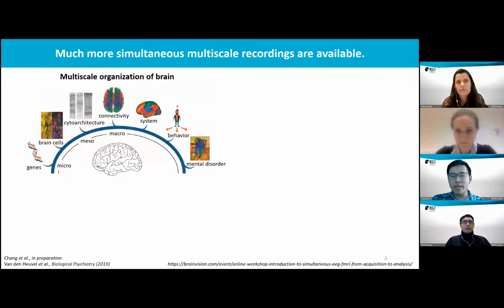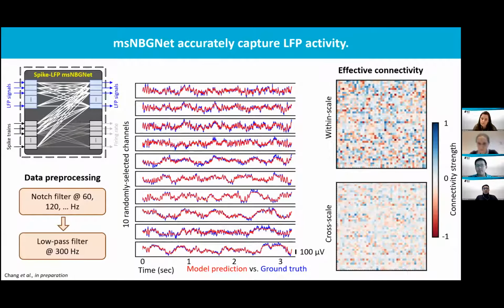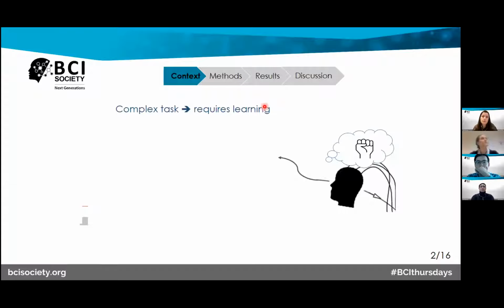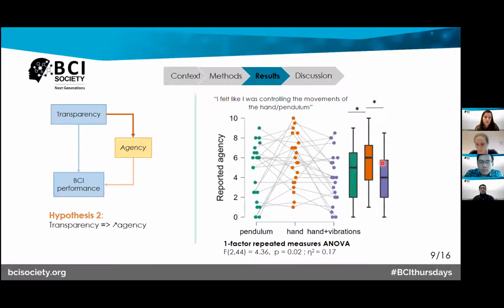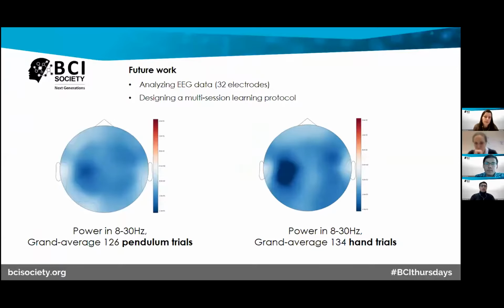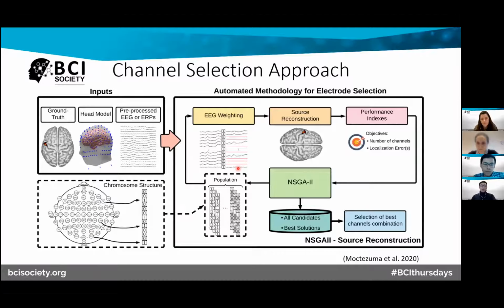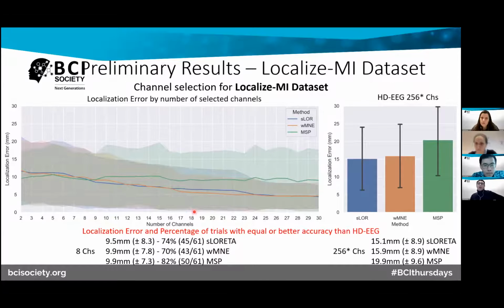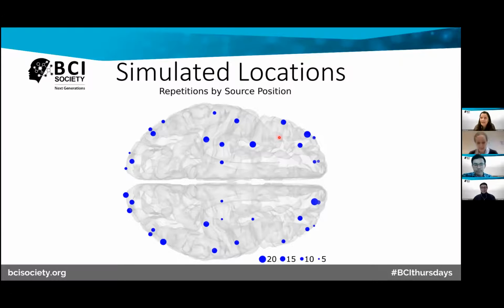Next Generations: Trainee Spotlights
Opportunities for trainees to present their preliminary work and get advice and feedback from experienced researchers are scarce, especially during this pandemic period. This is particularly true for students from small research groups, sometimes isolated within their own institutions.  The inaugural Trainee Spotlights will feature 3 trainees with each presenter given 10 minutes to present his/her work and 5 minutes to answer attendee questions. The last 15 minutes will be dedicated to a panel discussion.